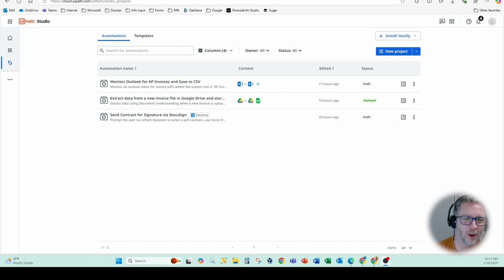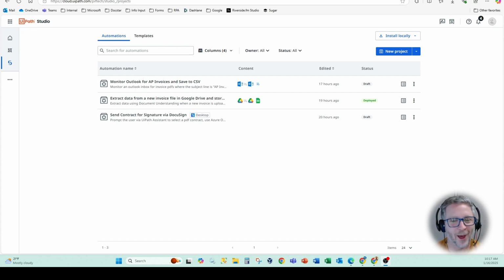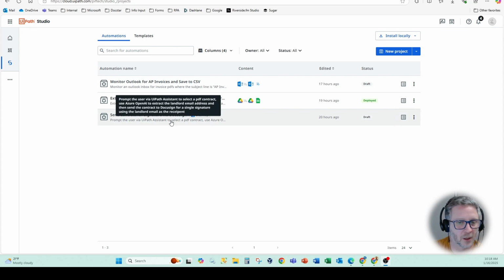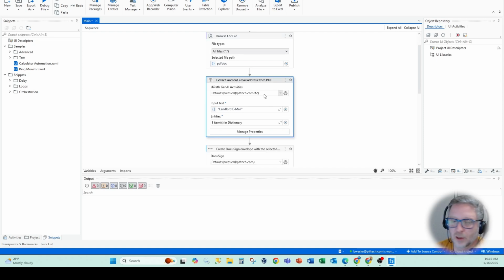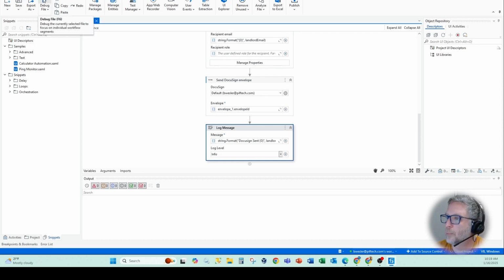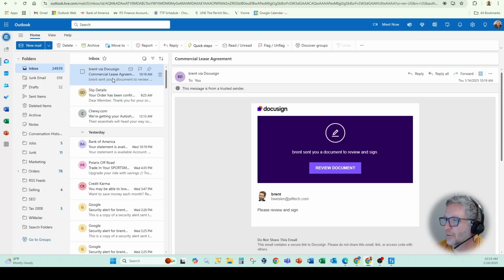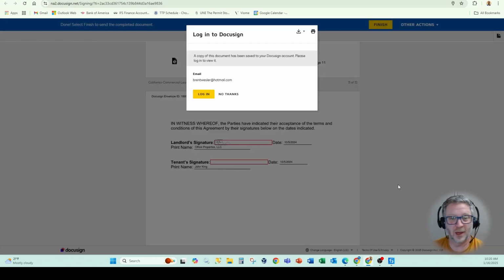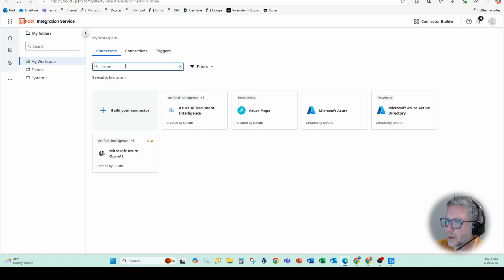UiPath RPA- Document Understanding & DocuSign Commercial Contract Workflow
This video demonstration shows how UiPath Cloud Orchestration and Integration Service to ai/ml learning-based tools such as, Document Understanding, Azure OpenAI and various IDP engines can be used to extract unstructured, dynamic data and feed that data to sub processes.

As Satya Nadella, the CEO of Microsoft recently explained, SaaS is dead. Agentic AI has a lot to do with that, namely the ability for bots to interact with thousands of applications through API’s and web services not user interfaces.

As you will see in this demo, UiPath Studio allows full stack developers and citizen developers to consume AI components as part of a workflow, allowing products like Claude, AWS Bedrock, Asana, Box, Adobe to name a few, to be statically or dynamically called as part of the UiPath project.

Users trigger the bot to execute in a number of different ways, either through a button press in UiPath Assistant, a timed/scheduled event, a file being dropped in a Google drive location, file system directory, when a database value is true or any combination. The bot interacts with all of these AI and MachineLearning applications and takes action.

Whereas IDP is just designed to classify and extract data, and then a human must manually take the data and enter into your ERP, CRM, AP systems as an example. Agentic AI can consume IDP type components and then use the output to generate downstream activities such as sending a contract to Docusign for approval or signature and then adding the signed document to your favorite cloud storage or ECM system.